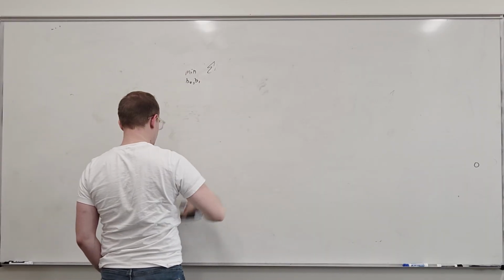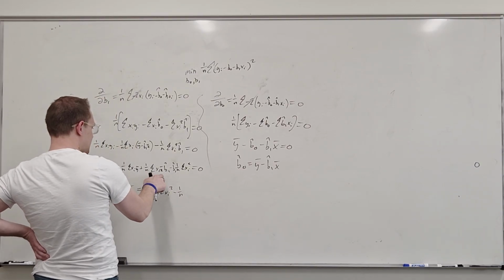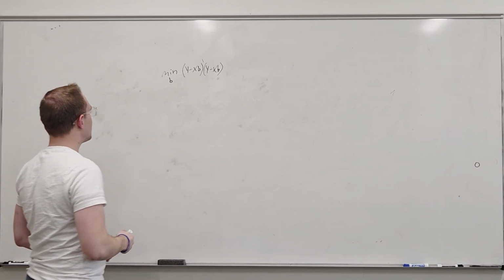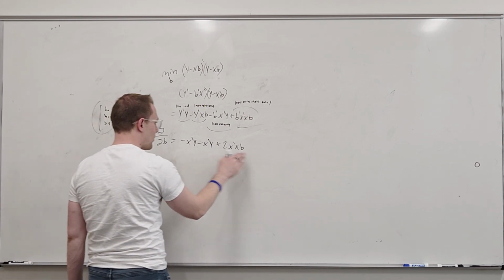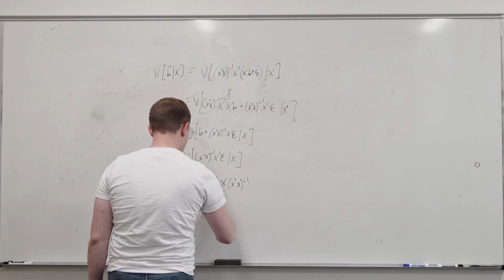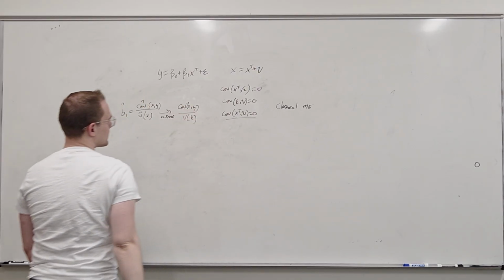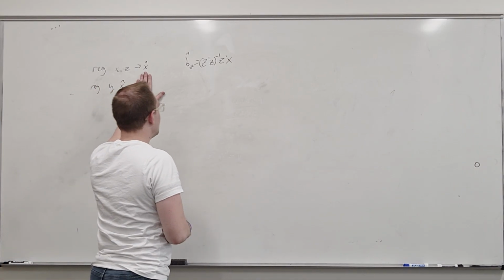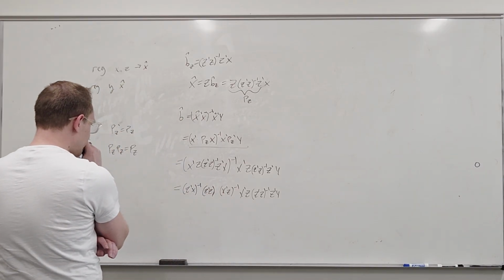ECON 388 Econometrics | EVERY Proof in ONE Video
A walkthrough of every proof/derivation common to BYU ECON 388: Introduction to Econometrics. Deriving OLS estimators, problems with OLS, and IV estimation.

TIMESTAMPS:
00:00 Intro
00:22 Bivariate OLS Estimators
08:38 Omitted Variable Bias
12:24 Matrix OLS Estimator
19:26 Matrix OLS Unbiasedness
21:52 Matrix OLS Variance
24:50 Reverse Causality / Simultaneity
28:20 Measurement Error (Attenuation Bias)
34:00 IV Consistency bivariate
35:52 2SLS in JID Case

CORRECTIONS:
11:27 Note that by using convergence instead of expectation, we technically proved OLS inconsistency. But in this case (as well as with reverse causality & measurement error), OLS is both biased and inconsistent, and the "asymptotic bias" we derive here is sufficiently similar to expectation (and easier to derive).
20:13 I should have left the "b" as a beta. The same is also true in the subsequent variance proof.